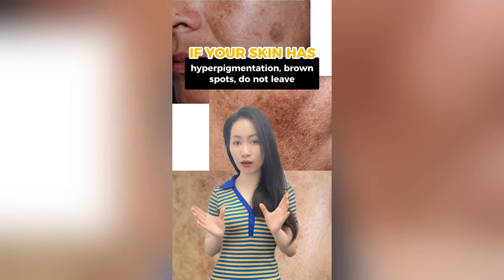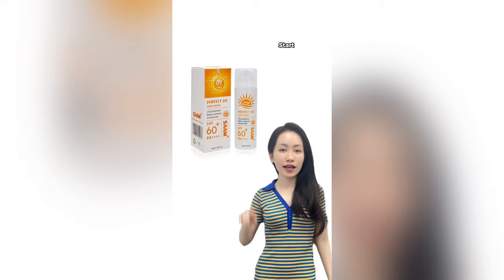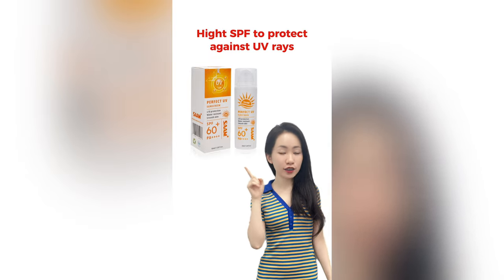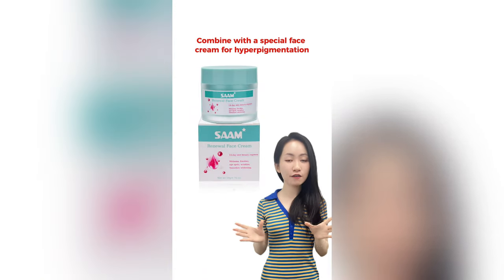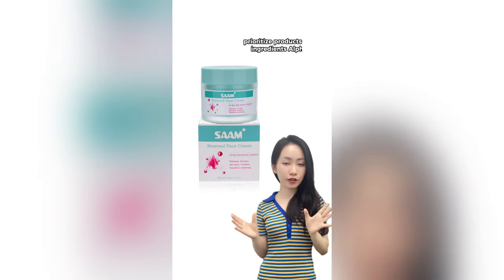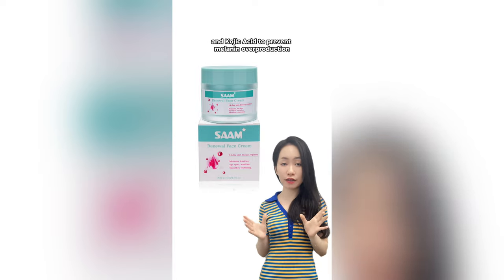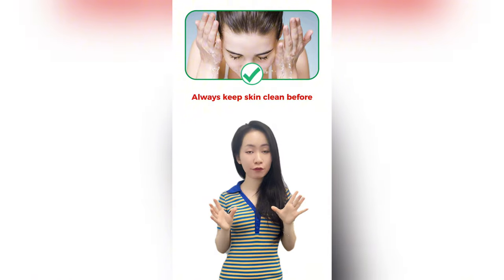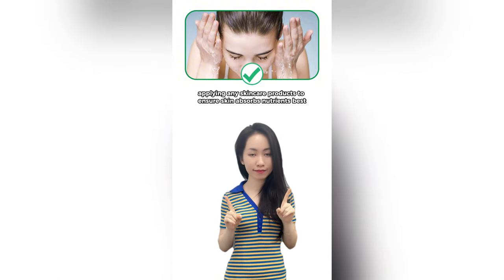Hyperpigmentation Treatment Not That Hard with SAAM Skincare Products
Hyperpigmentation such as melasma, freckles, age spots and dark spots must have given many people a headache in searching for comprehensive solution. However, with SAAM skincare products, your hyperpigmentation treatment journey will be much simpler!